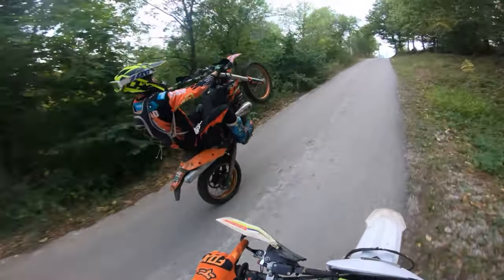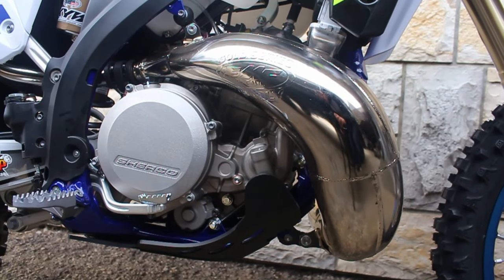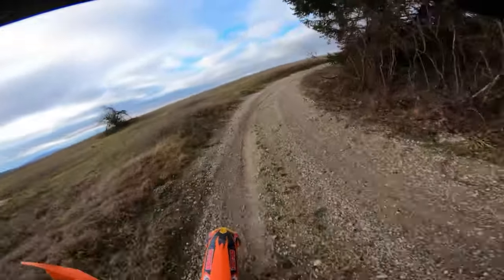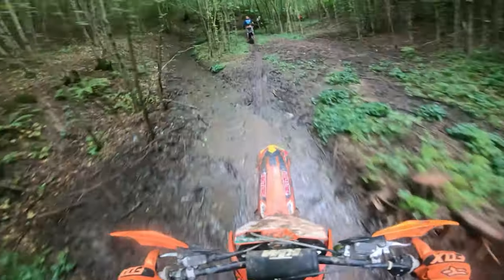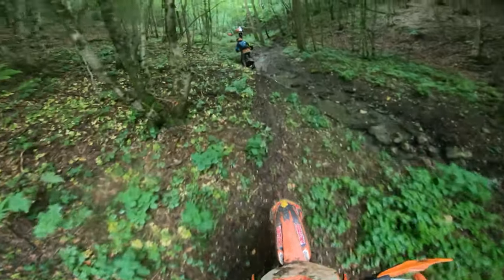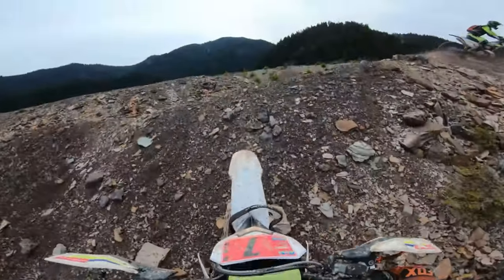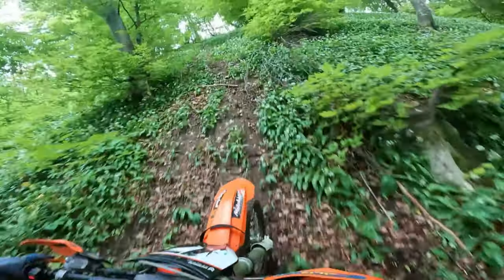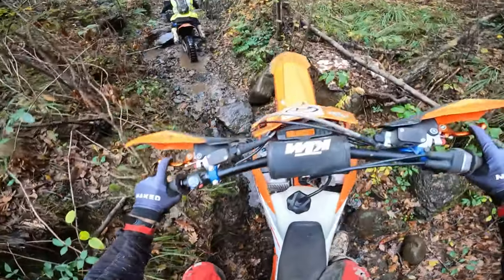Choosing the Perfect Enduro Bike: 150cc vs 250cc vs 300cc Comparison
Welcome to today's video where we dive deep into the world of enduro riding to compare three popular engine sizes: 150cc, 250cc, and 300cc. We'll explore the handling, maneuverability, power, and cost of each engine size to help you determine which is the best fit for your riding style and skill level.

🔹 150cc: A lightweight and agile option perfect for beginners, but demands a more aggressive riding style and frequent maintenance.
🔹 250cc: A versatile choice for intermediate riders, striking a balance between power and maneuverability. It's a great bike for those looking to progress their skills.
🔹 300cc: The powerhouse of the group, ideal for advanced riders seeking maximum performance and power, but comes with a higher purchase price and maintenance cost.

Whether you're new to enduro riding or an experienced rider, this comparison will provide you with valuable insights to make an informed decision when choosing the right bike for you.